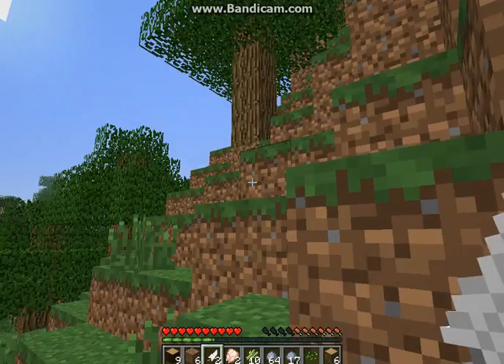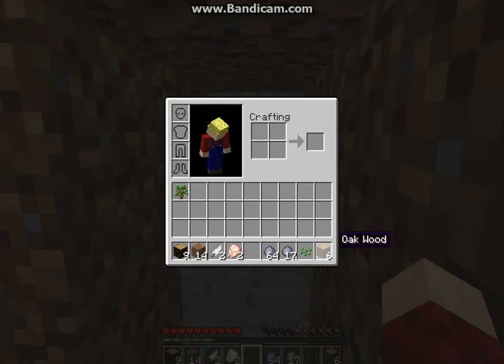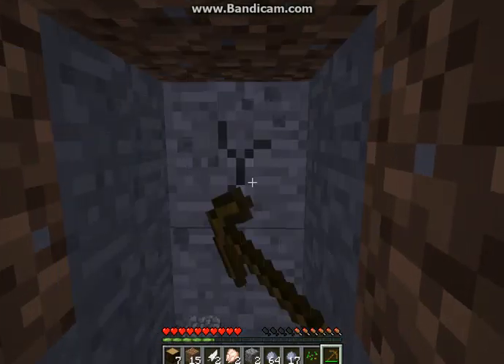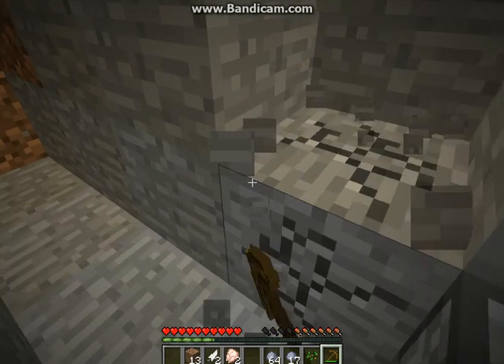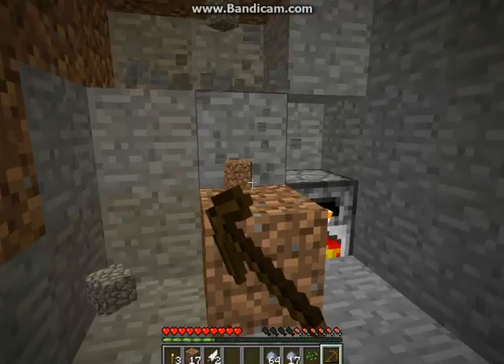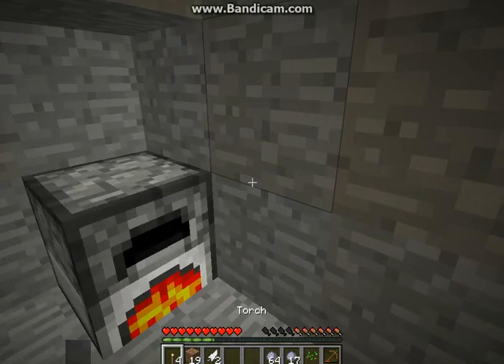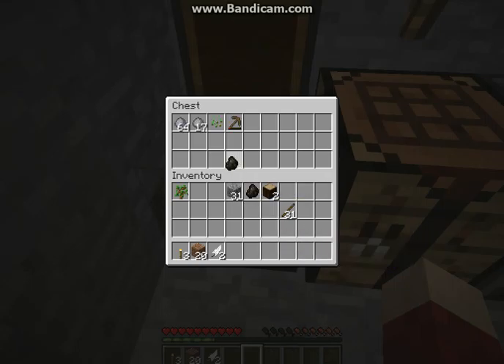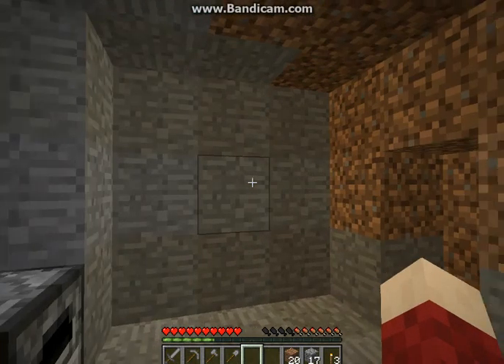Let's play Ep01- Frist night Pt 2